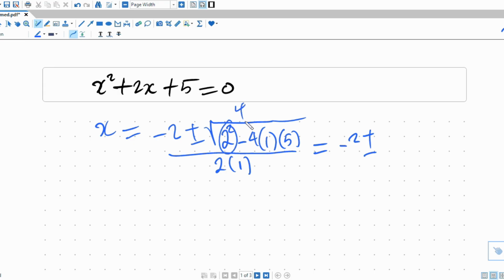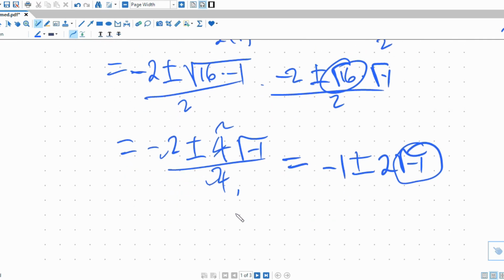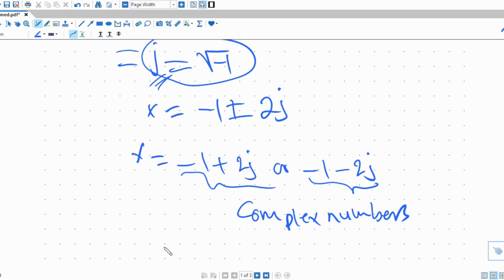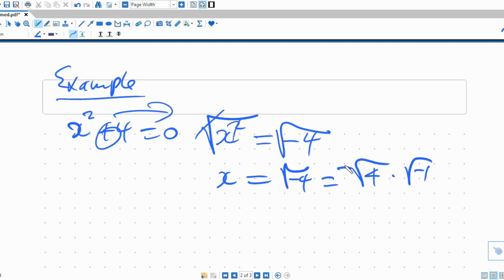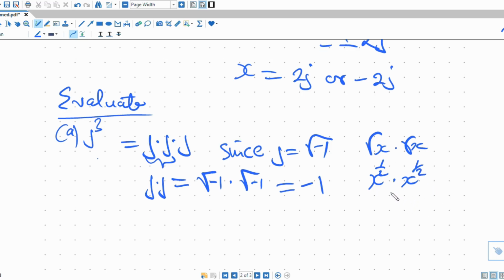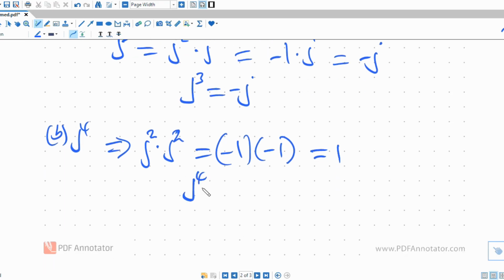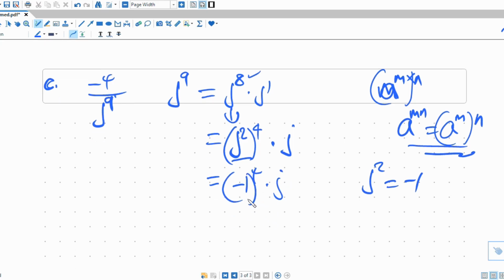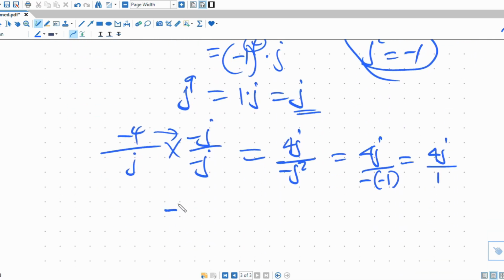Complex Numbers - Basic Operations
Learn complex numbers for beginners in less than 10 minutes